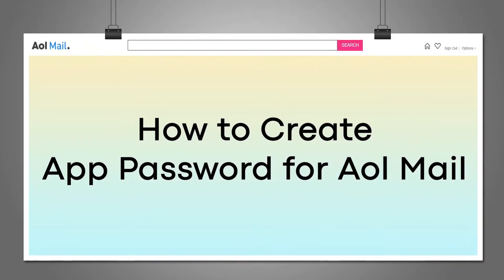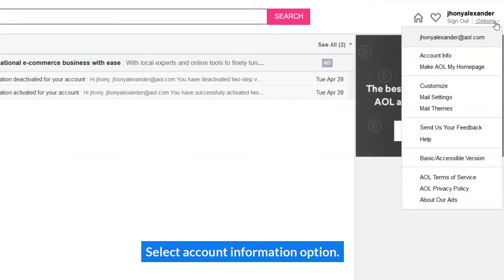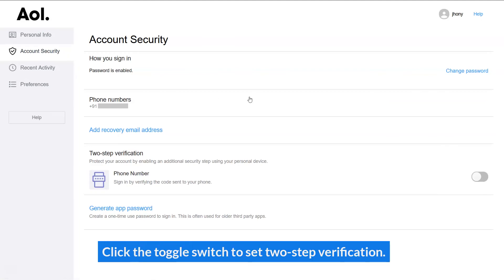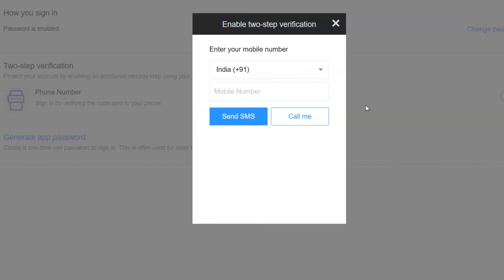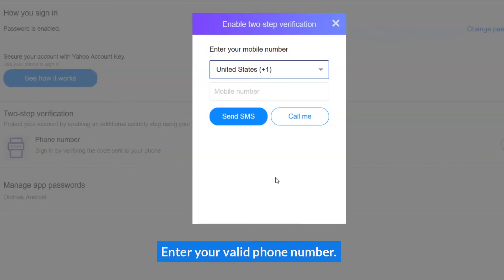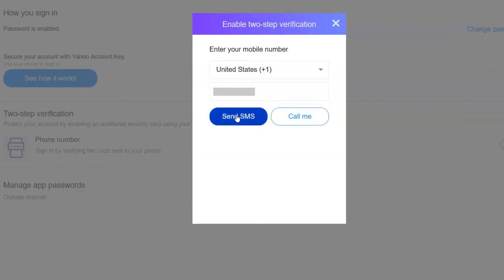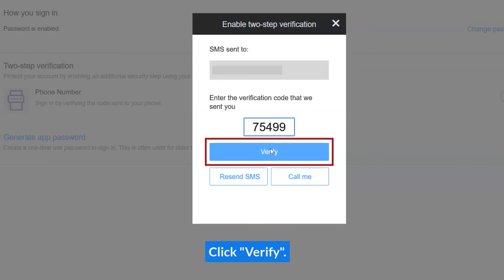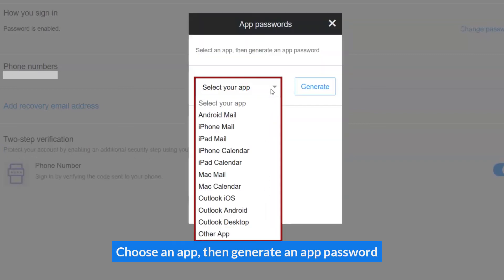How to Generate App Password for AOL Mail ?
In this video we will discuss in detail about how to generate app password for AOL Mail. There are many users who are looking for the solution of this issue. We have simplest solution for the users to accomplish this task.
An App Password is a 16-digit passcode that gives a less secure app or device permission to access the Google Account. App Passwords can only be used with accounts that have 2-Step Verification turned on.

How to create app password for AOL Mail ?
Follow these steps to complete the task of creating app password for AOL Mail:

1. First, Sign in to your AOL Mail account.
2. Then , go to Security  App Passwords.
3. After that, Click on Generate New Password.
4. In the Application-Specific Passwords pop-up, enter the App Name and click Generate.
5. Copy the Application-Specific Password. The password will not be displayed again.

Save your time by following above mentioned steps. Your app password is ready now.